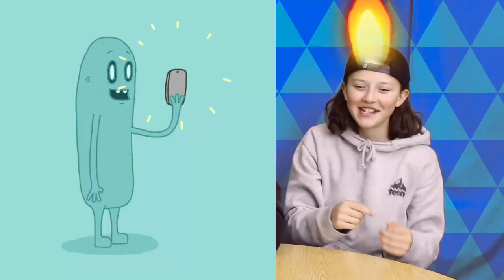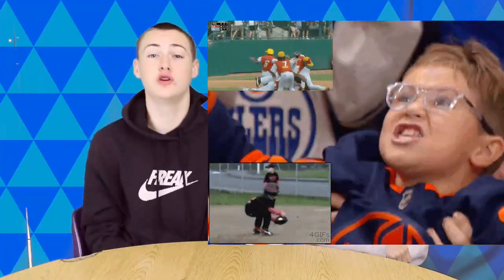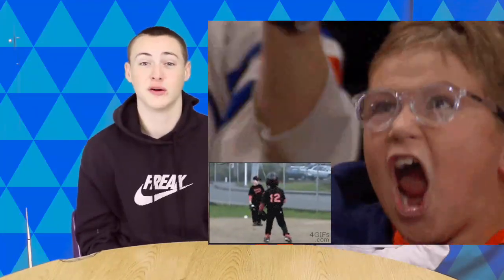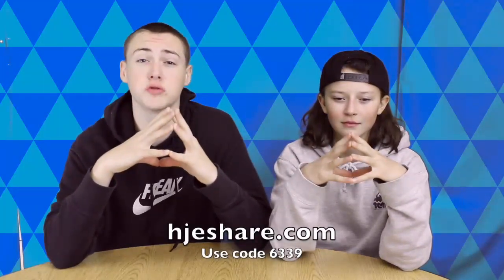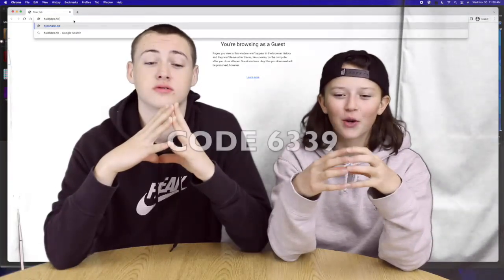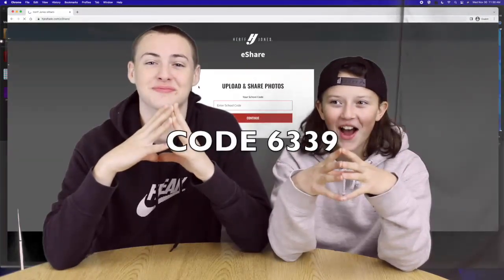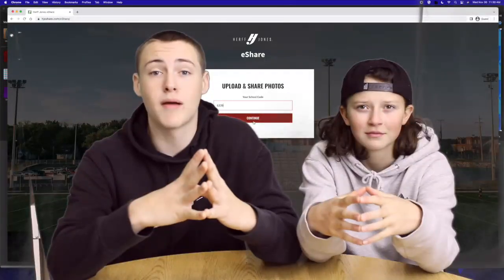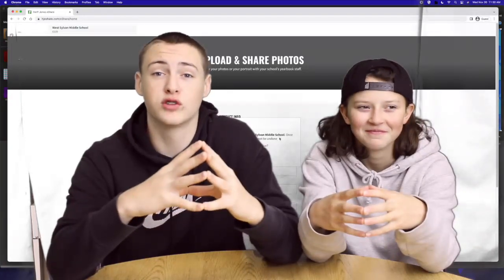How to upload photos for the West Sylvan Yearbook - go to hjeshare.com and use our school code 6339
Educational program produced by West Sylvan Middle School, PPS Portland Public Schools.  Events and announcements for the students, staff and families of West Sylvan.